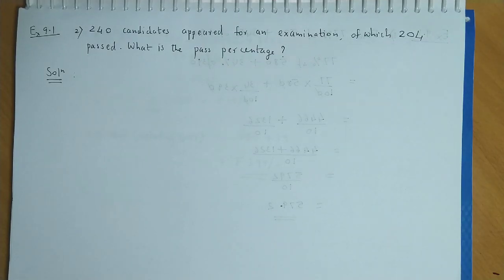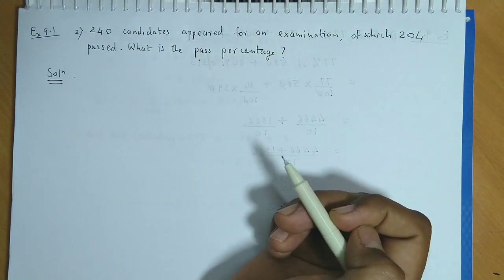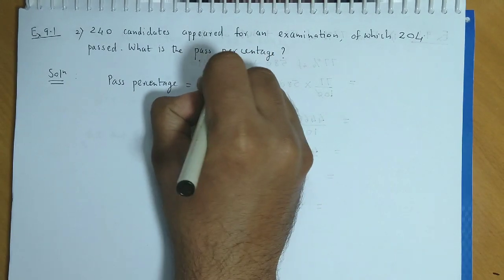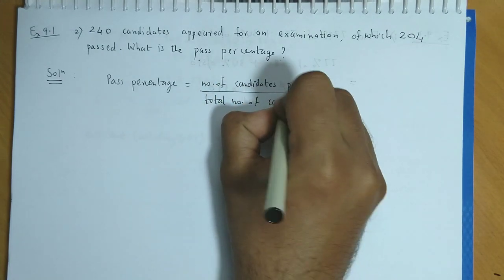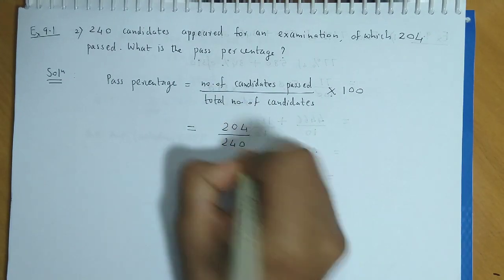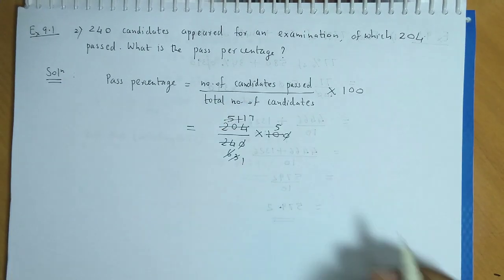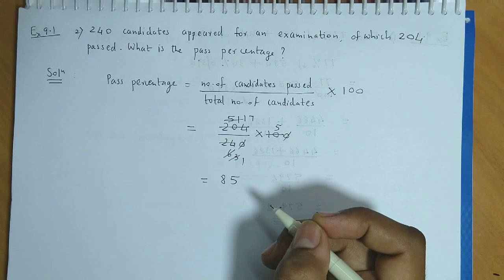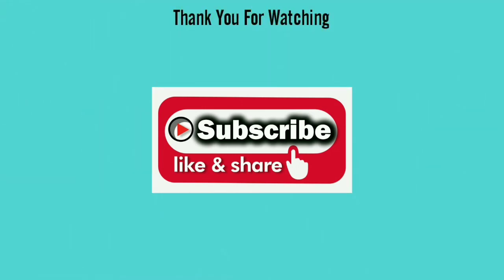Commercial Mathematics - 11th Standard Maharashtra Board - Commerce - Ex 9.1 (2)